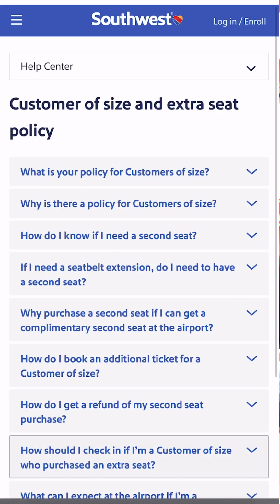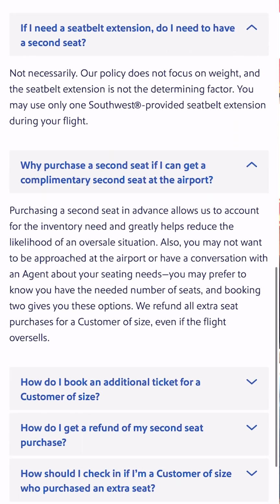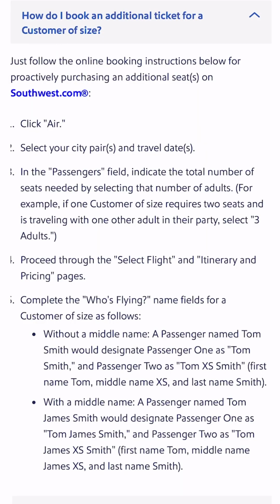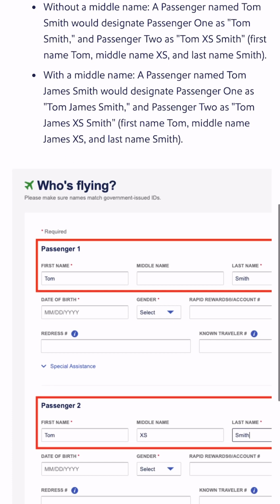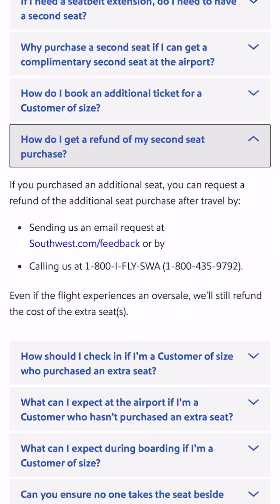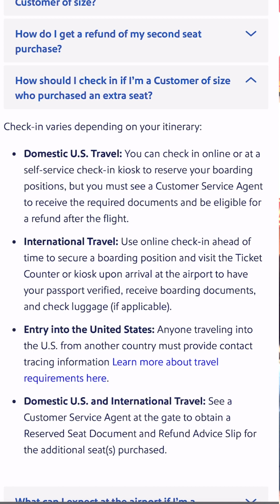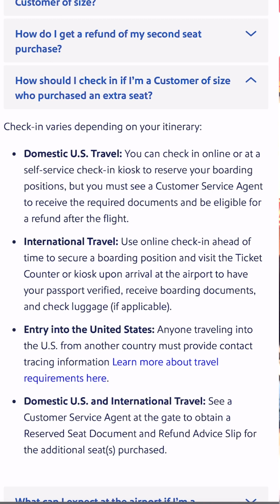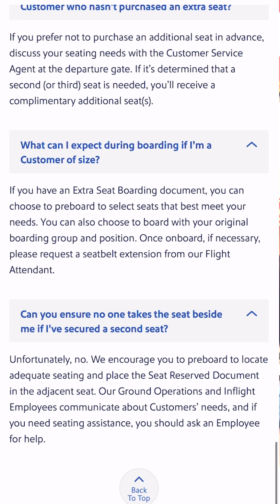Everything You Need To Know About Southwest Airlines Customer of Size & Extra Seat Policy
Southwest Airlines has a customer of size and extra seat policy.  In this video I go over what it is, how and when it's possible to use it, and frequently asked questions including reimbursement and boarding.

Timecodes

0:00- Intro
0:11- What is Southwest Airlines Customer of Size Extra Seat Policy?
0:50- How do you know if you need a second seat?
1:05- If you need a seatbelt extension, do you need a second seat?
1:13- Why pre-purchase an extra seat?
1:37- How to book a customer of size extra seat?
2:15- How to get a refund of the extra seats?
2:40- How to checkin with a customer of size extra seat?
3:14- Boarding with a customer of size extra seat?